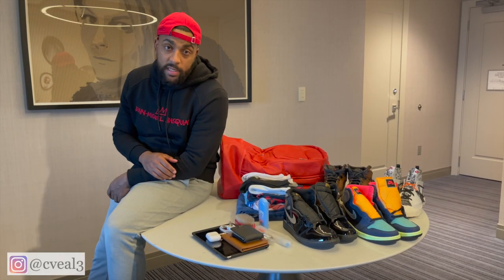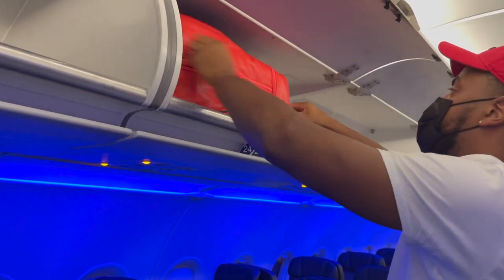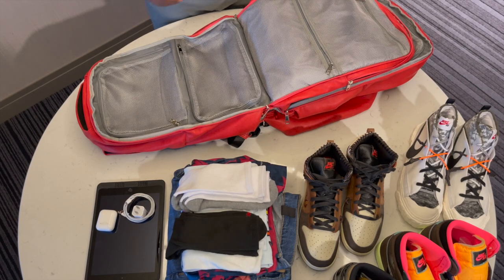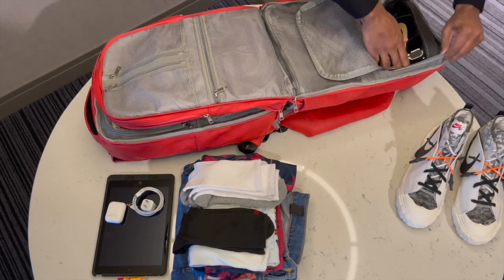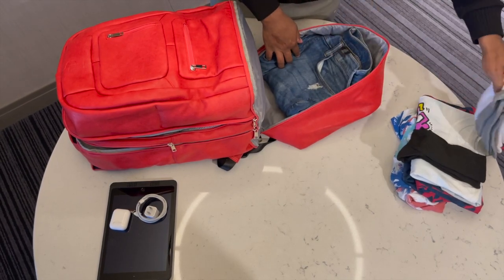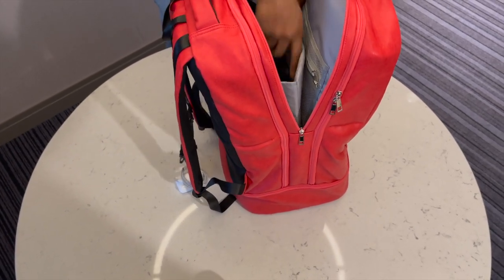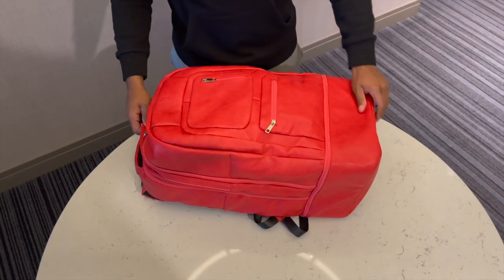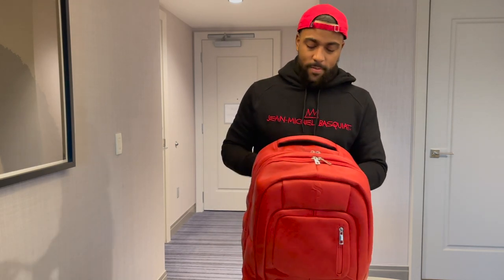Sole Premise Shoe Bag Review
Check out Ceasar's review of the Sole Premise Shoe Bag. He never takes a trip without it!

Follow Ceasar on Instagram: @cveal3

FAQs:

Question: What size shoe do you wear?
Answer: 9.5/10

Question: How many shoes can fit in the bag?
Answer: The bag has 5 shoes compartments

Question: What size bag did you get?
Answer: My bag is size large. There is an XL bag that fits up to a size 17 shoe.

Question: Can I bring this bag and another carry-on?
Answer: Most airlines allow 1 carry-on bag that goes in the overhead bin, and 1 personal item that can fit under the seat in front of you. When this bag is packed, it is too big to fit under the seat and must go in the overhead bin.